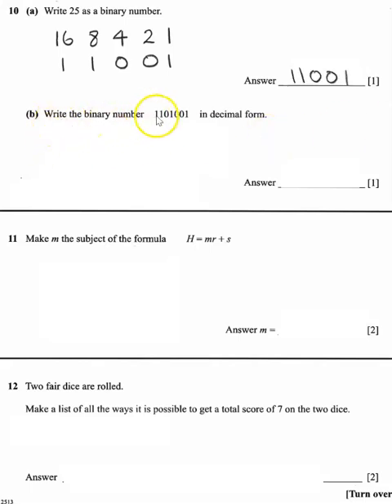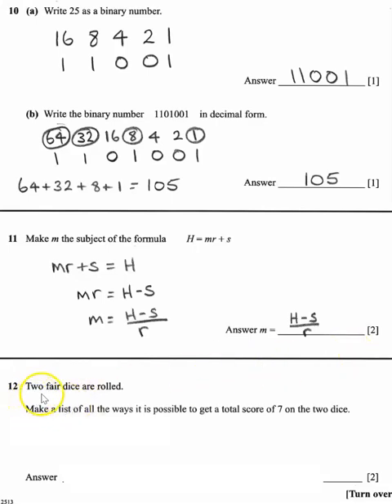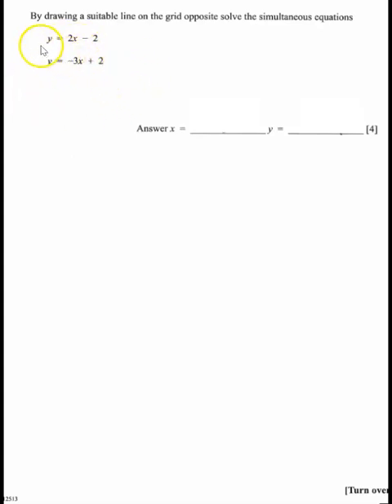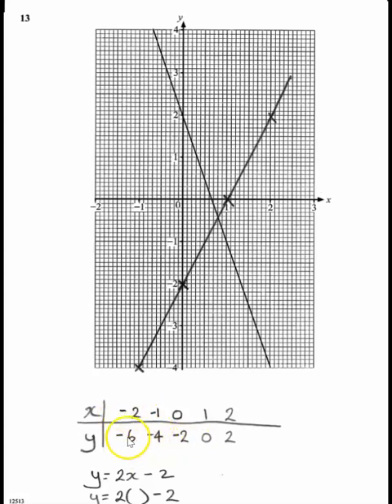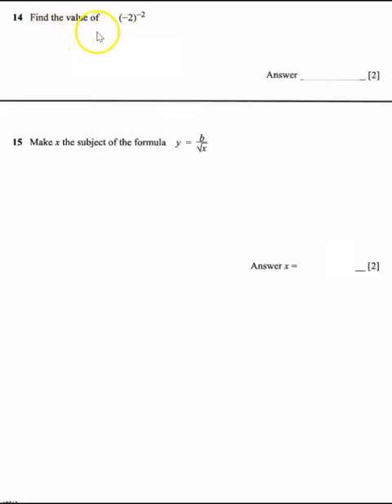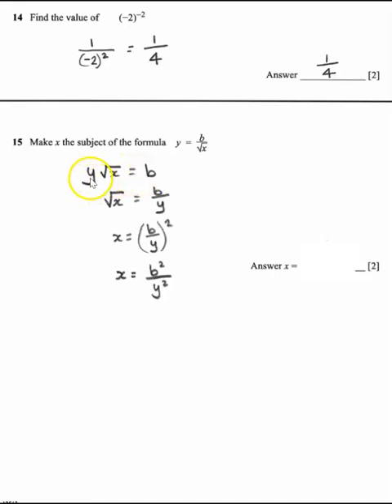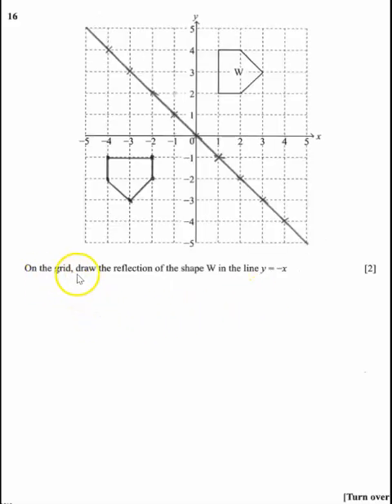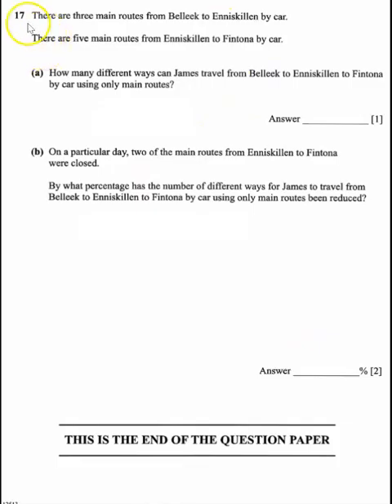CCEA M7 January 2020 Paper 1 Questions 10-17